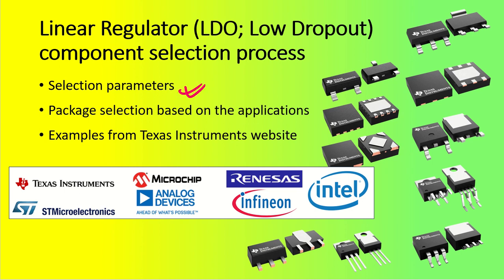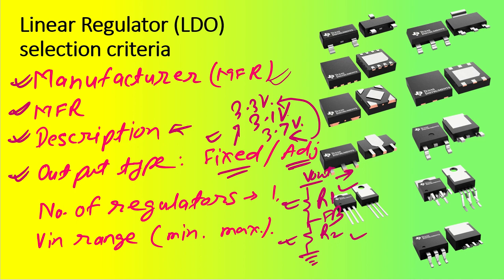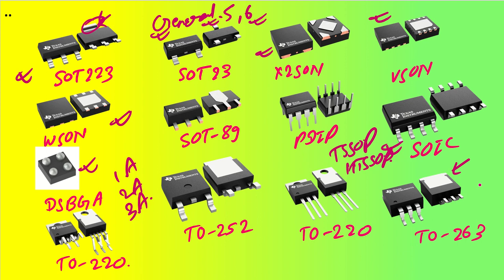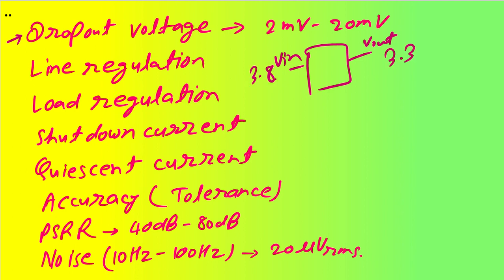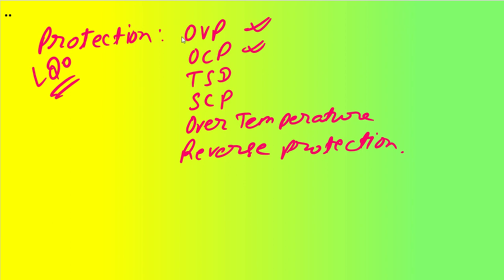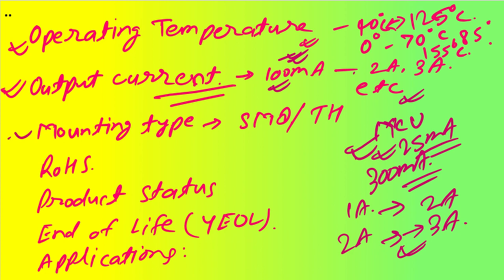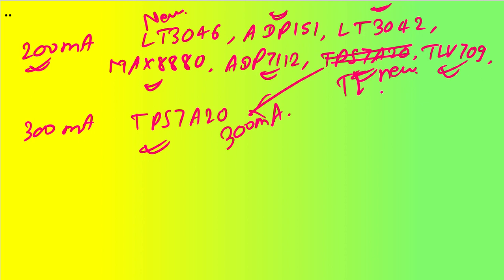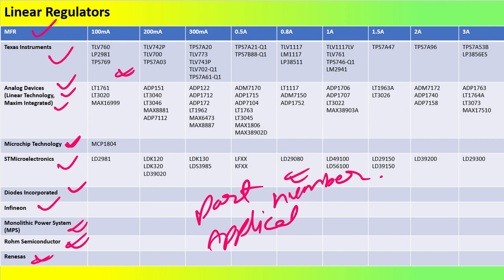LDO selection criteria and package overview 03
Linear Regulator selection process
Linear Regulator complete package requirements explanation

Bal Kishor Premier Academy is available design techniques, guidance and providing available design in our portfolio for your different applications.

In this video:
☑️ Description:
Selection Process for LDO (Linear Regulator)
Complete package requirements

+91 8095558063